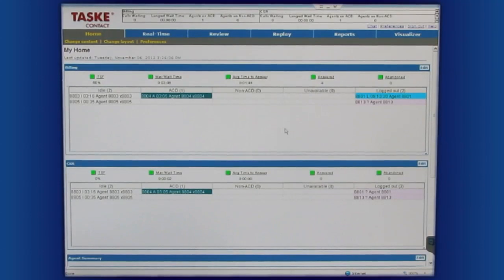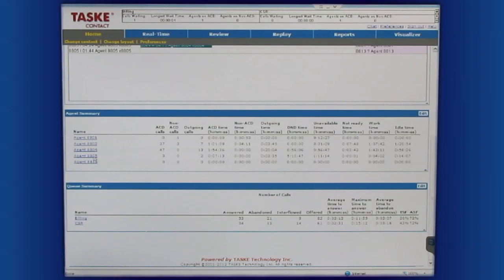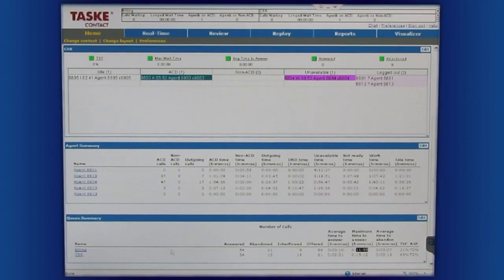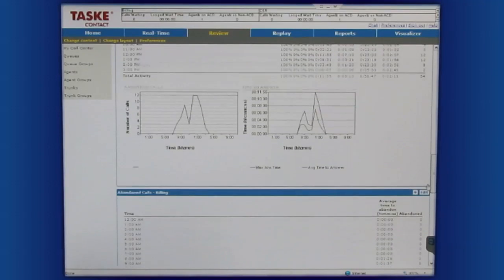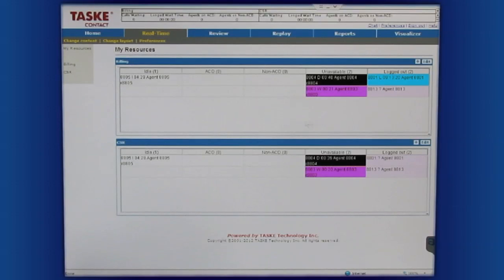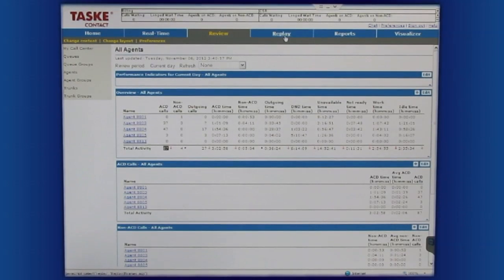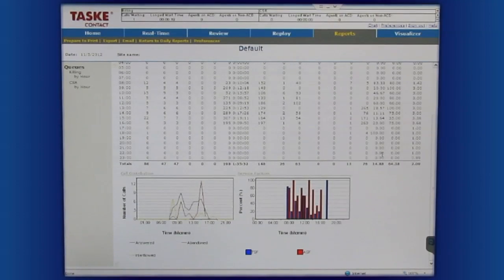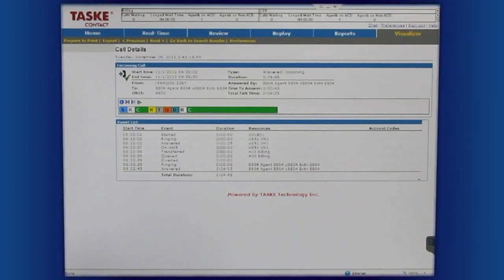Taske Contact Version 8 Video Tutorial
A step-by-step video tutorial detailing the features of Taske Contact Version 8.8 including metrics by agent, metrics by queue, call progression reporting, and custom alerts for wait times.